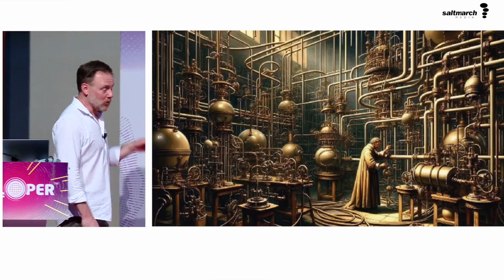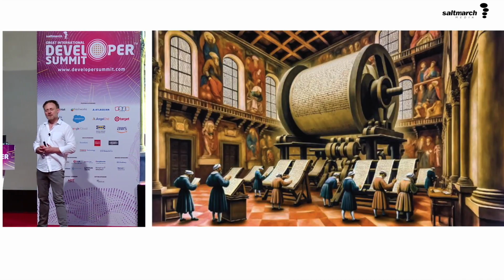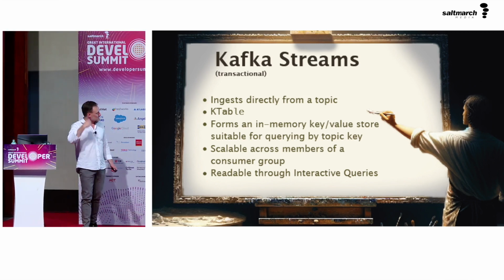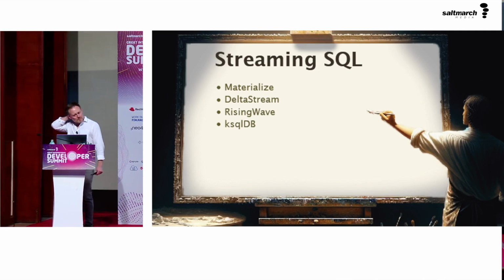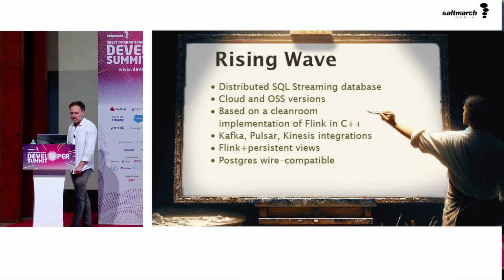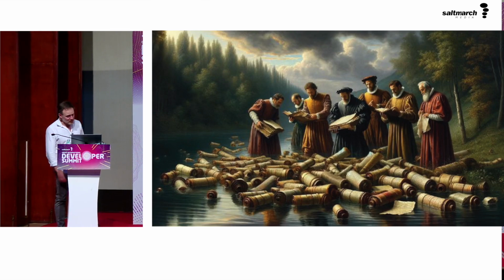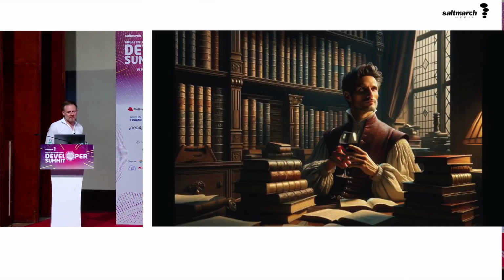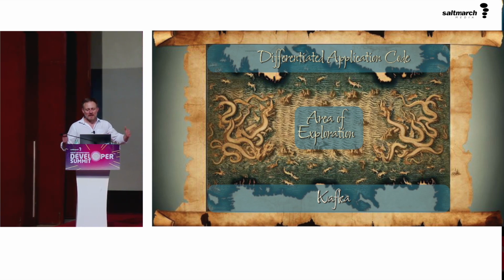How Do You Query a Stream? by Tim Berglund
So you've embraced Apache Kafka as the core of your data infrastructure, embracing event-driven services that communicate with each through topics, integrate with legacy systems through an ecosystem of connectors, and respond more or less in real time to things that happen in the world outside your software. Logs of immutable events form a more robust backbone than the one-database-to-rule-them-all of your deep monolith past. Your stack is more evolvable, more responsive, and easier to reason about.
There's just one problem: now that everything is a stream, how do you query things?

If this is you, you can probably name at least one or two ways off the top of your head, but have you stopped to think through how to make the choice? It is time you did. In this talk, we'll explore the solutions currently in use in the world for asking questions about the contents of a topic, including Kafka Streams, the various streaming SQL implementations, your favorite relational database, your favorite data lake, and real-time analytics databases like Apache Pinot. There is no single correct answer to the question, so as responsible builders of systems, we must understand our options and the tradeoffs they present to us. You'll leave this talk even happier that you've embraced Kafka as the heart of your system, and ready to deploy the right choice for querying the logs that hold your data.